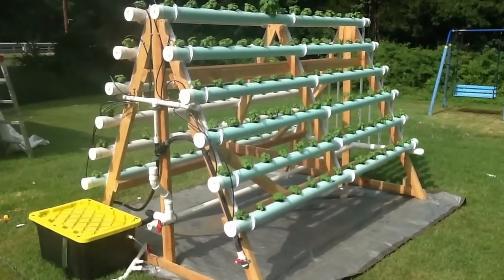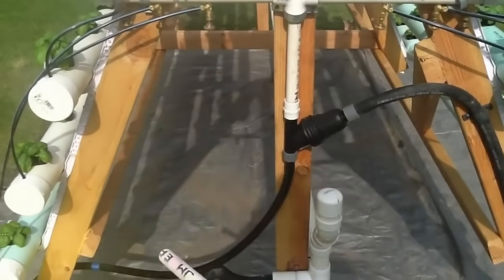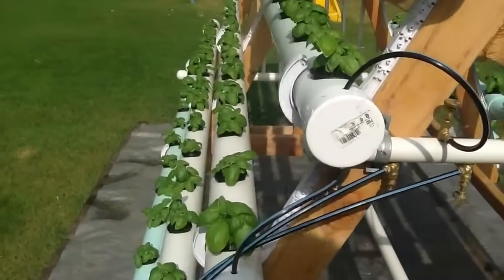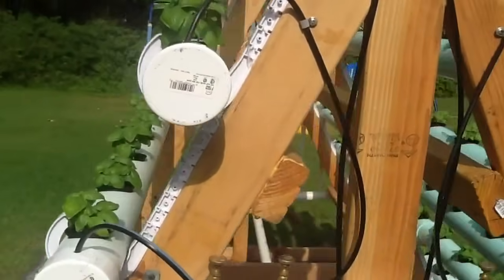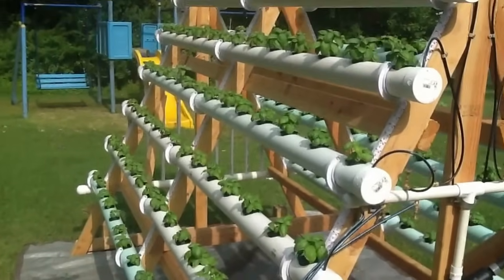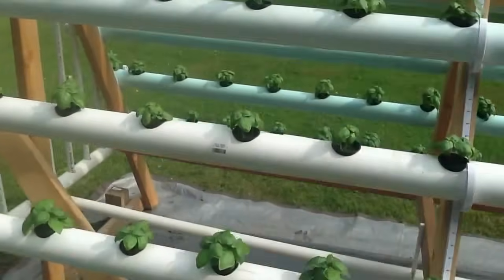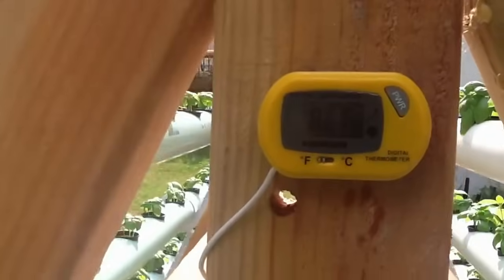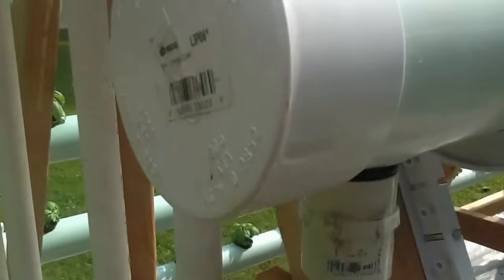Homemade vertical (A-Frame) hydroponic system Facebook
This system sits on a 6'x10' foot print,holds 168 plants & can be easily moved or transported.
I'm currently growing basil
For J-hook Or pipe brackets. Home Depot Model HD553-8W Store SKU #190576
Sioux Chief3 in. PVC DWV J-Hook Pipe Hanger